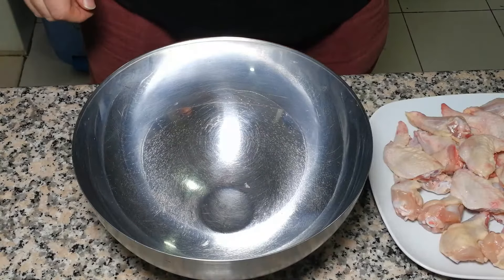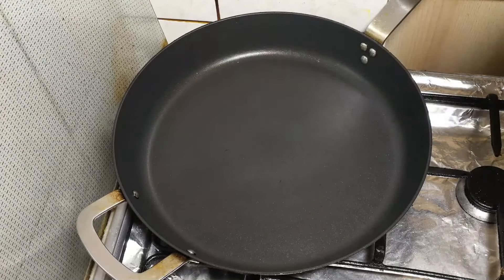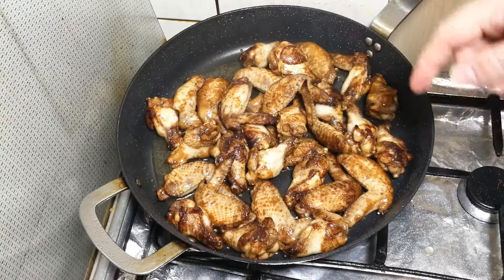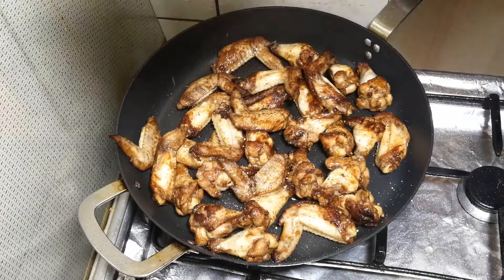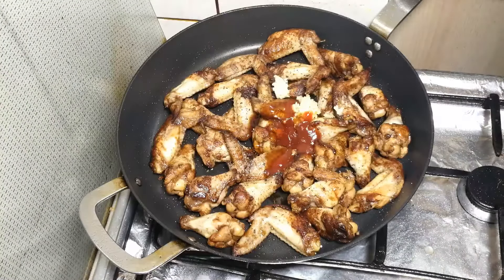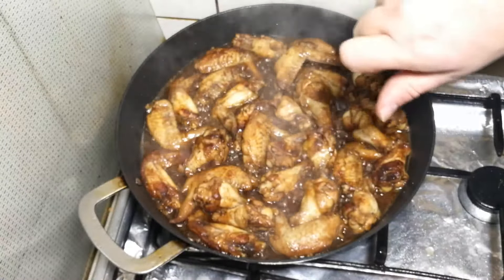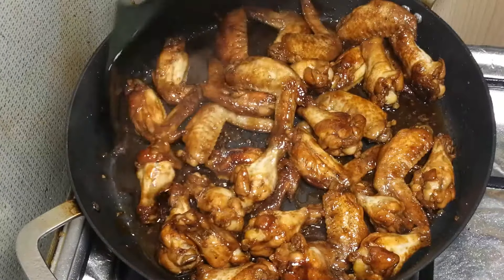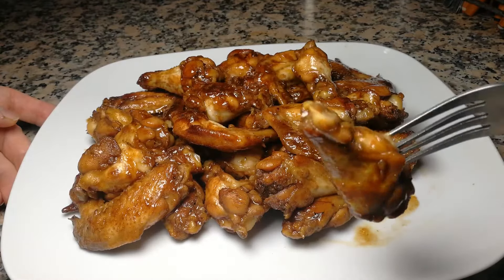Coca-Cola fried chicken experiment. / Coca-Cola chicken.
Coca-Cola fried chicken.
                              Experiment.
Chicken wings - 1 kg
Soy sauce - 150 ml
Sunflower oil - 2 table spoon
Minced garlic - 7 cloves
Oyster sauce - 1 table spoon
Ketchup - 1 table spoon
Salt and pepper.
Coca-Cola - 300 ml
Bon appetit !